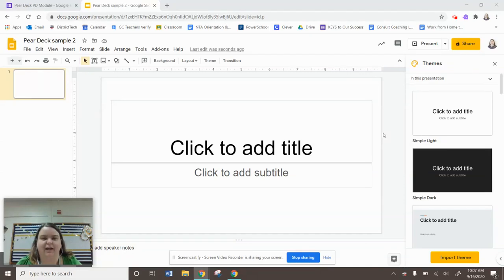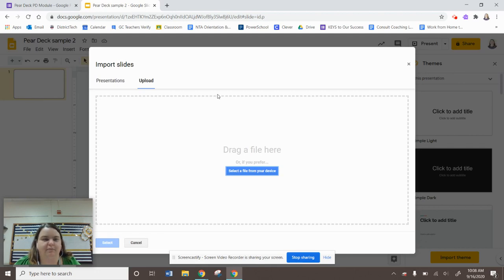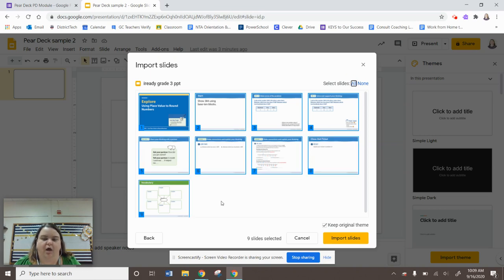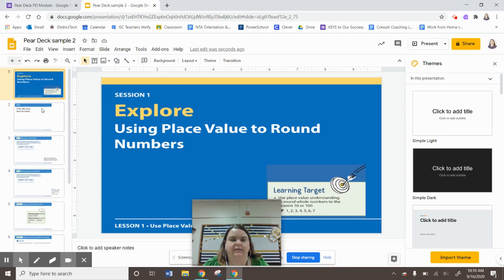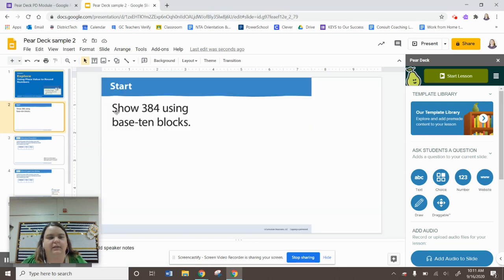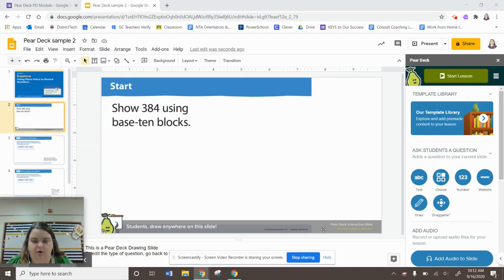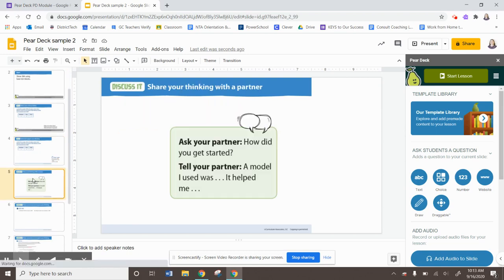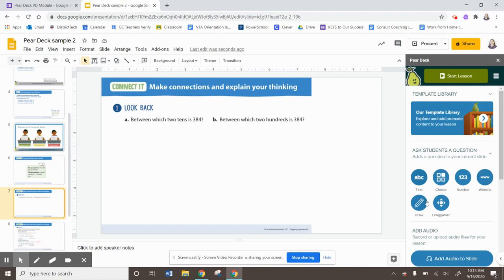Pear Deck: Using Interactive Questions with Pre-Made Slideshows